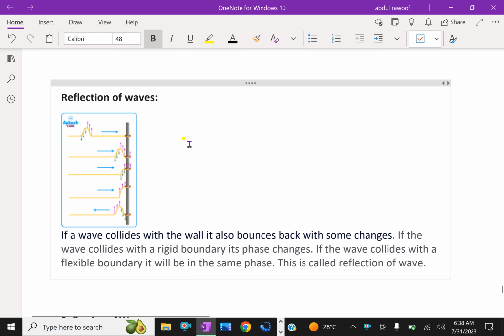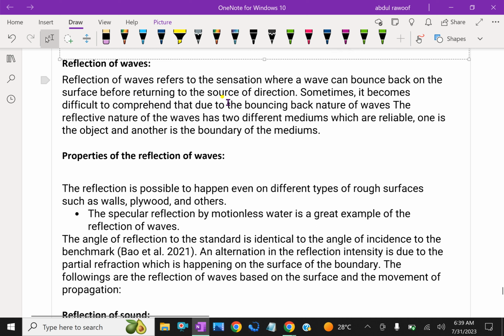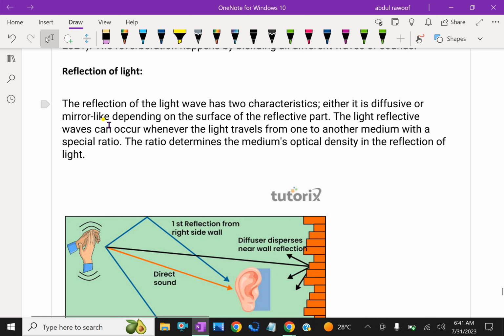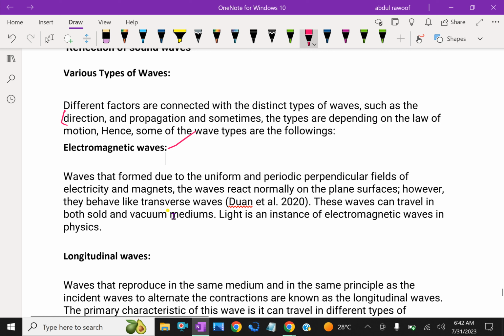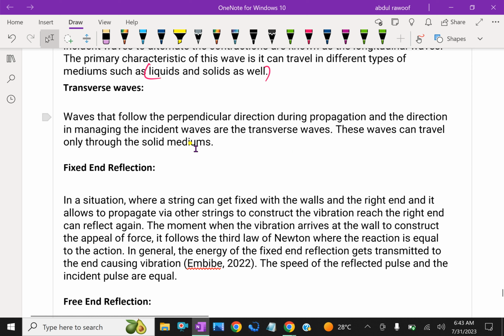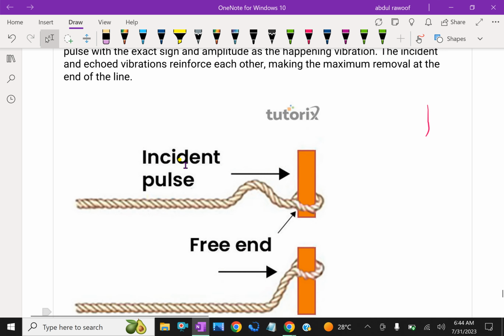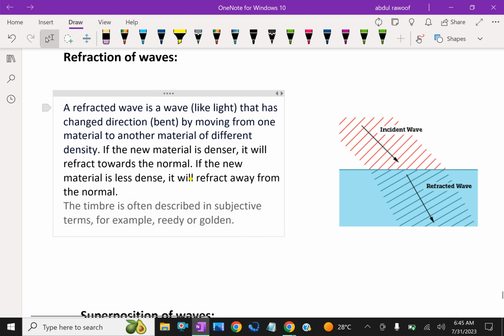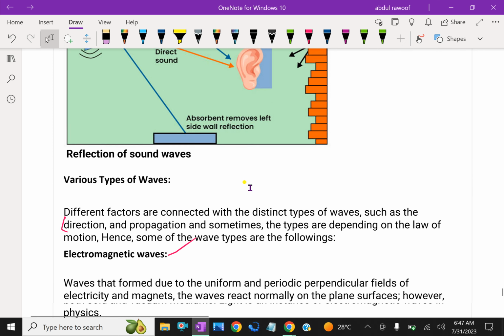Physics : - ( Reflection and Refraction of waves ) - 92.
If a wave collides with the wall it also bounces back with some changes. If the wave collides with a rigid boundary its phase changes. If the wave collides with a flexible boundary it will be in the same phase. This is called reflection of wave.